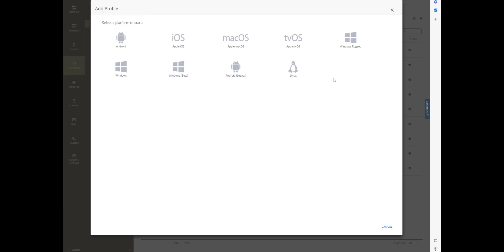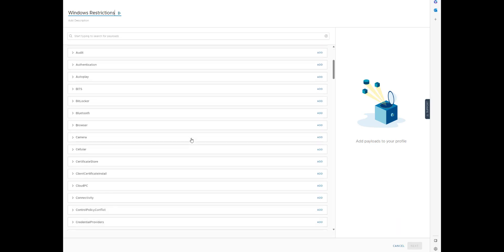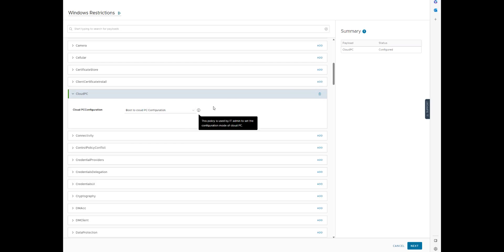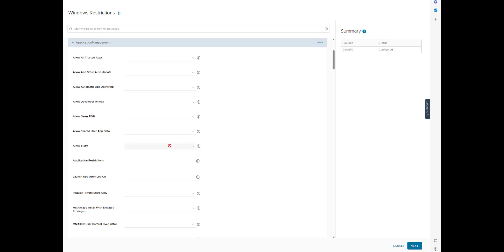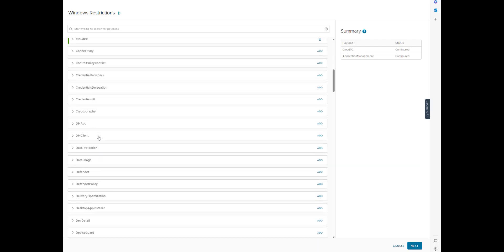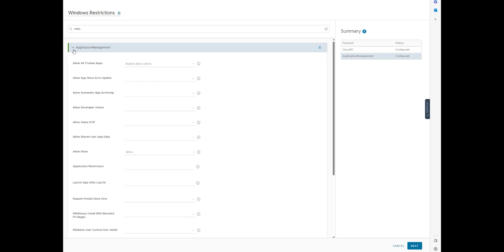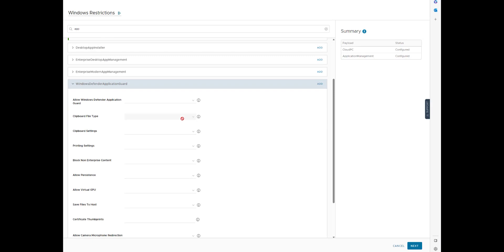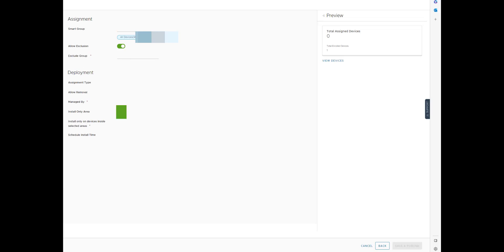The New Windows Profile Experience in Workspace ONE Featuring CSPs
The New Windows Profile Experience in Workspace ONE Featuring CSPs as featured in my blog article